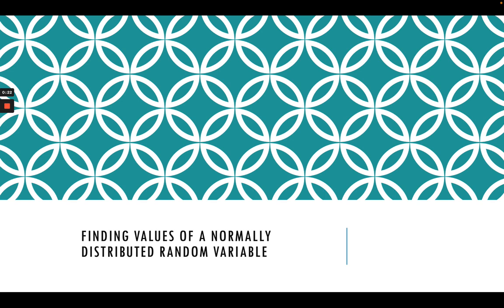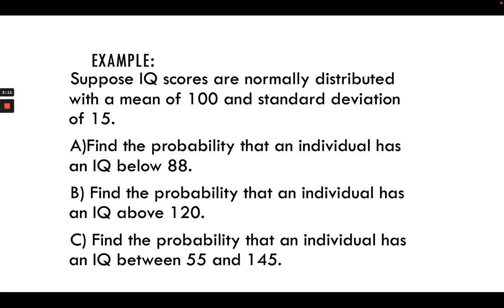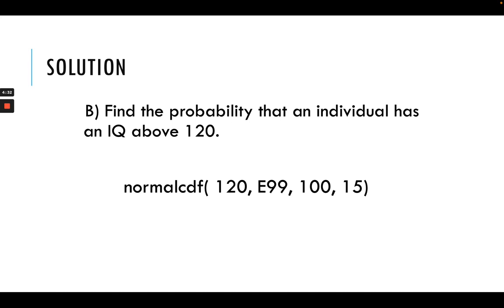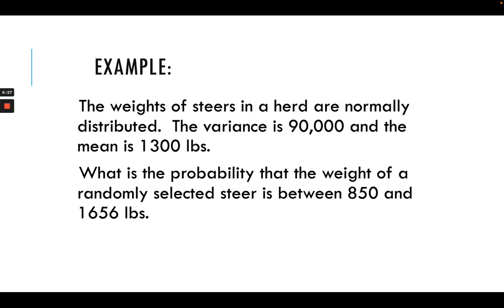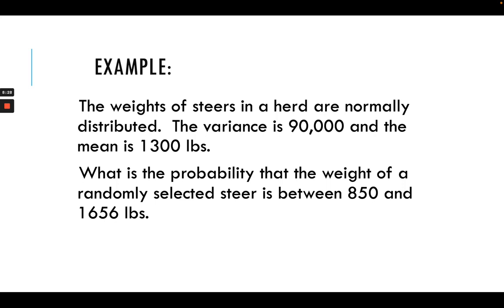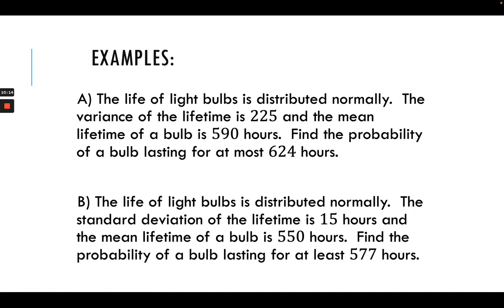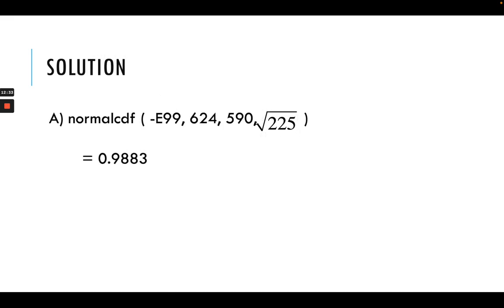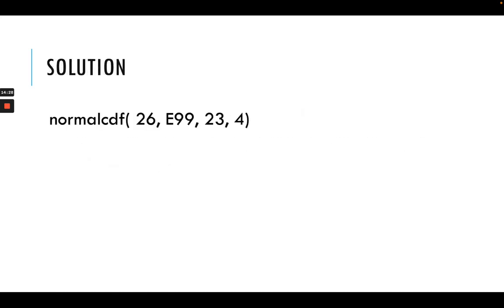Lesson 6.3 Normal with random variables